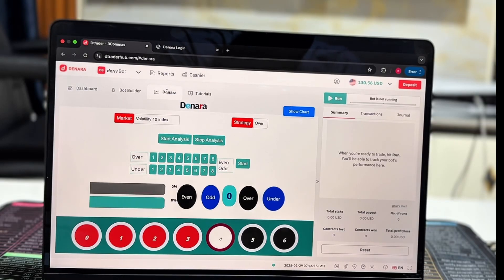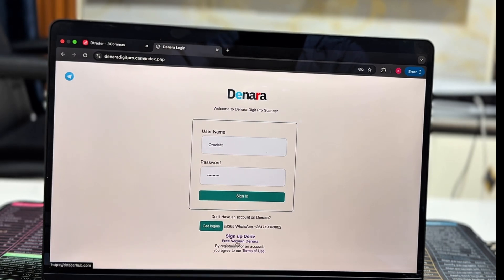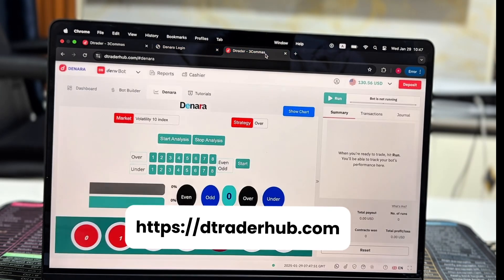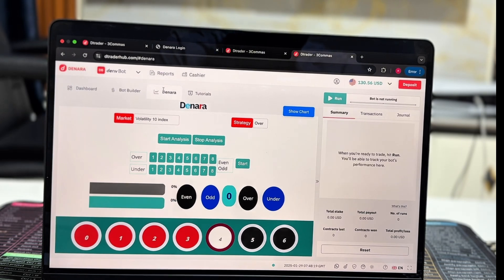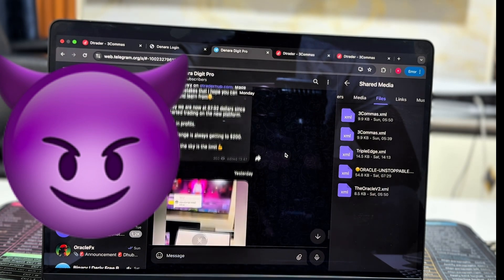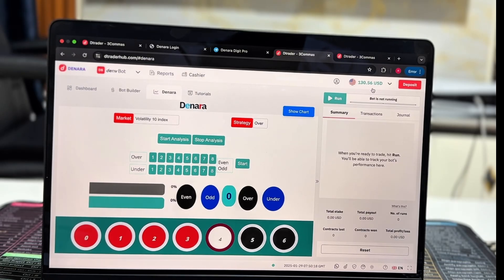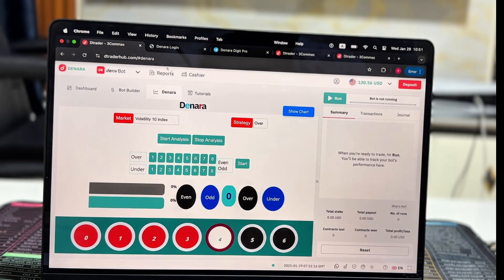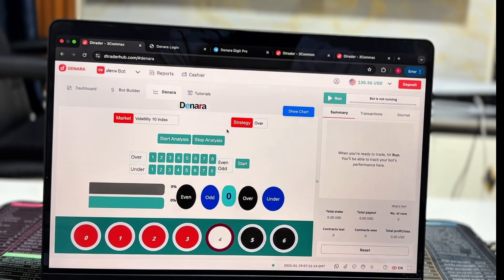New Free Pro Analysis Software | Tool For Deriv Trading | DenaraDigitPro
Free Binary Analysis Software - Everything You need to know

Free mentorship
Free access

Links